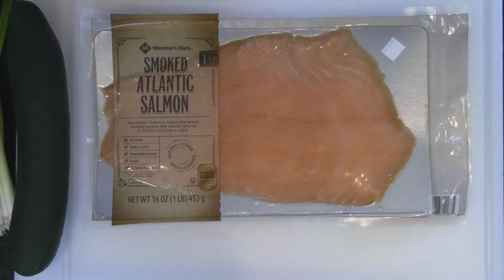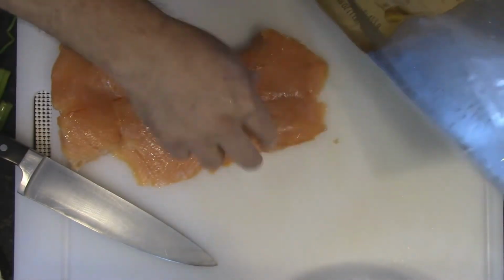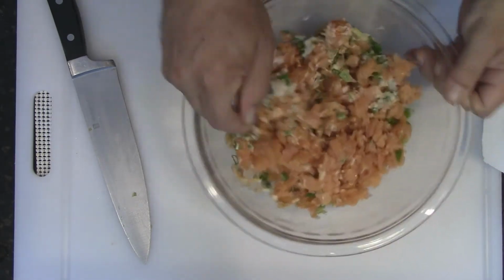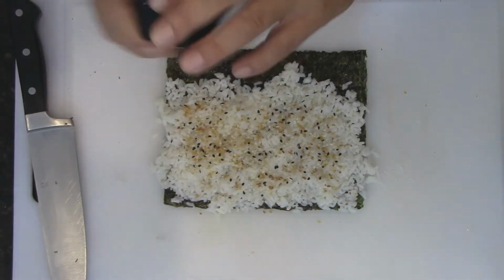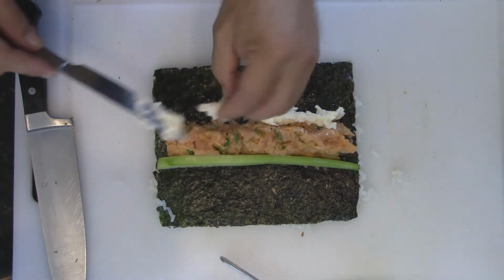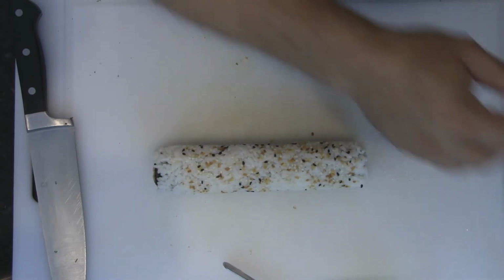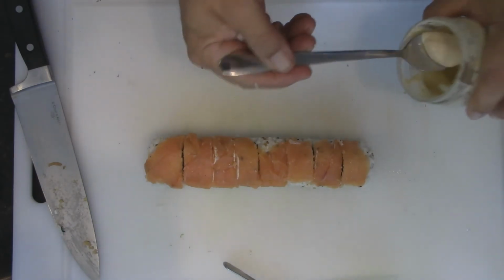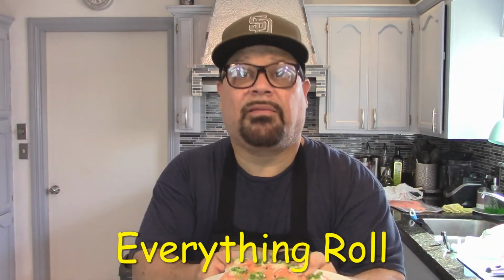Everything Roll Sushi